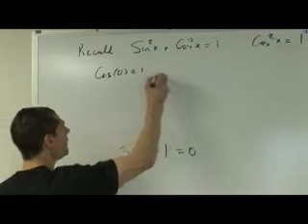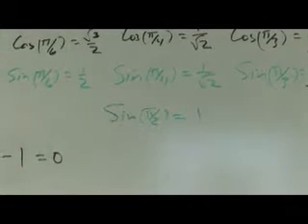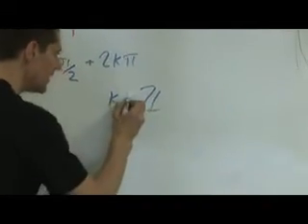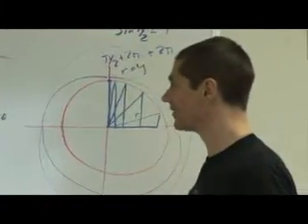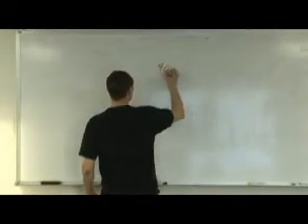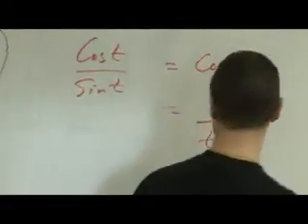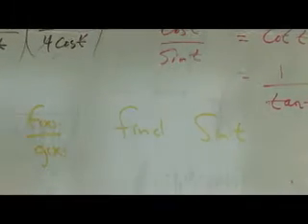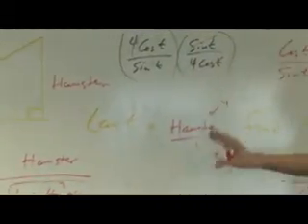Lecture 5 Part 3